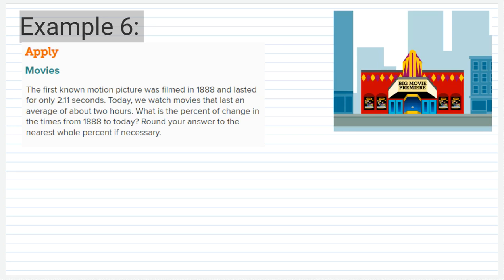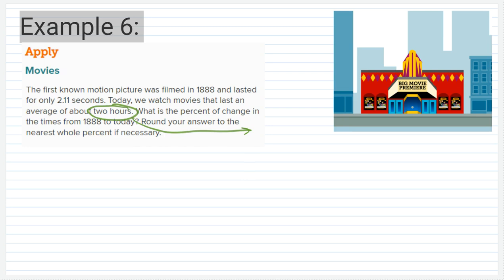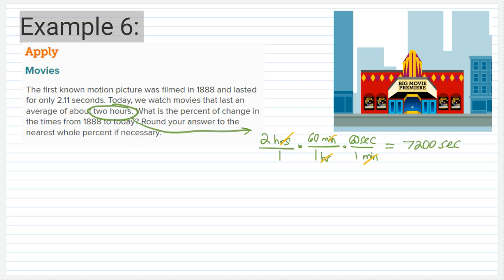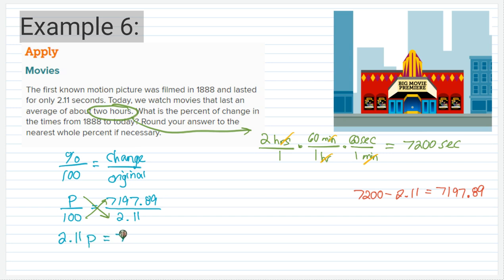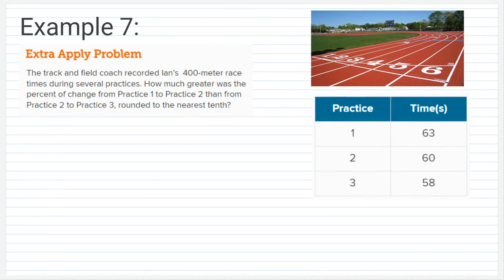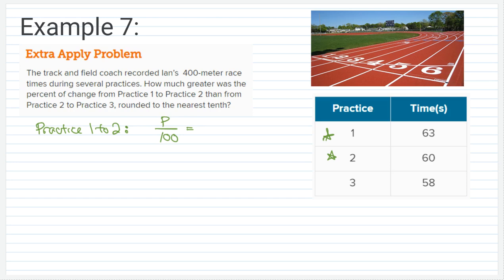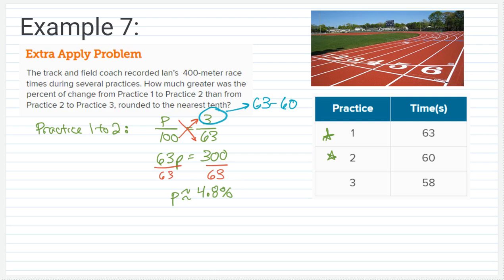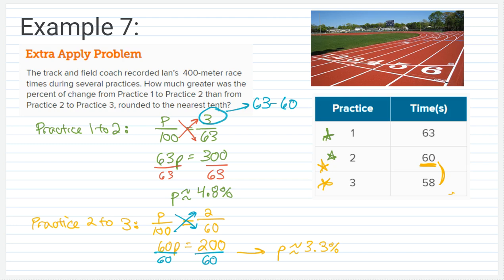Percent of Change, Part 3 (More Complicated Examples)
In this video, I will go through 2 examples on finding the percent of change that require a few more steps to solve. Examples include one where we have to convert units before we can find the percent change and one that involves having to calculate multiple percent of changes to find out final answer.